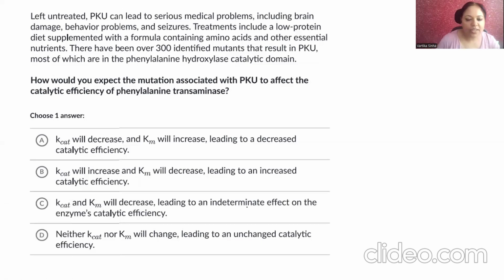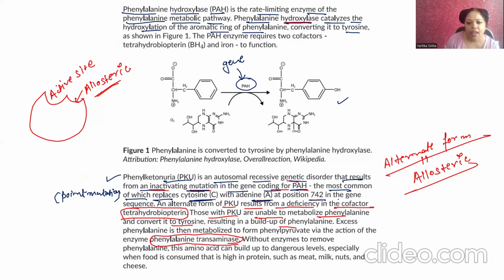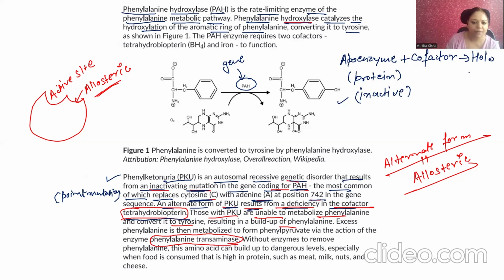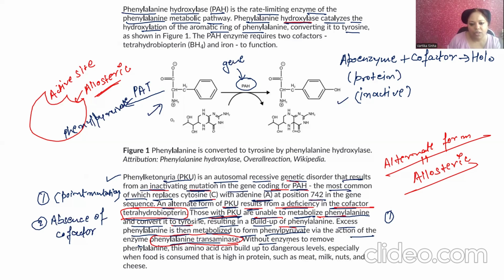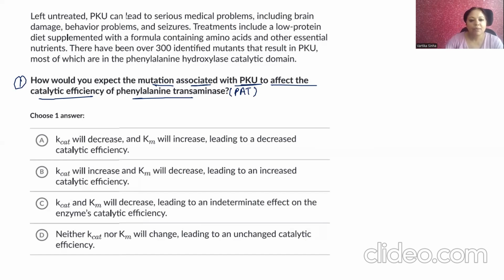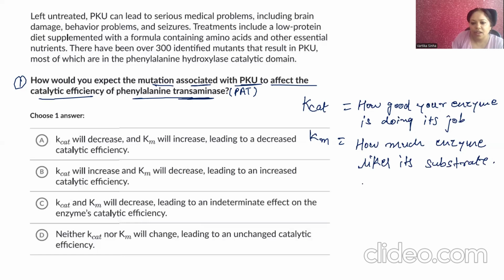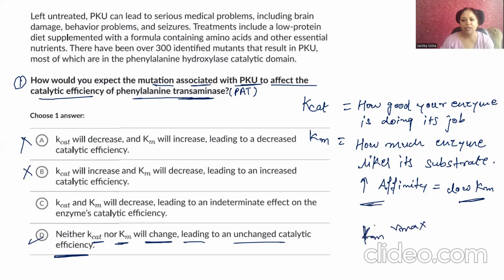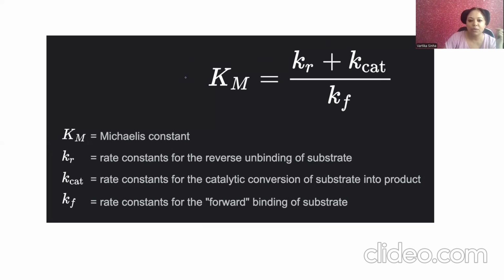MCAT-paragraph question based on phenylalanine part 1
MCAT paragraph question and solution enzyme kinetics phenylalanine part 1